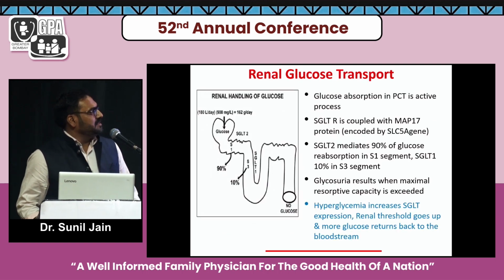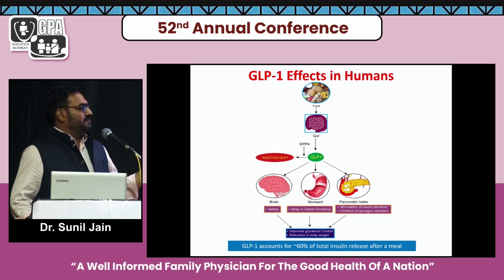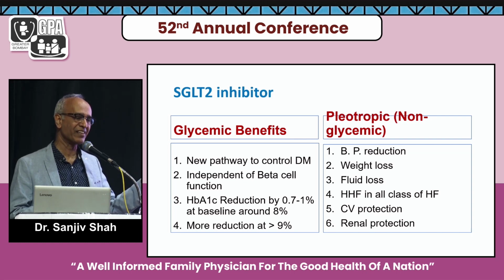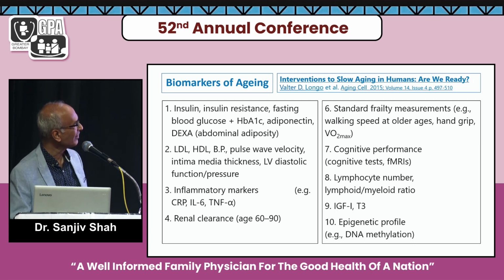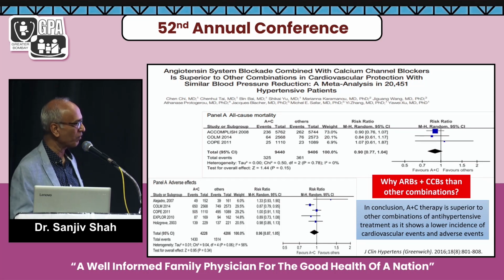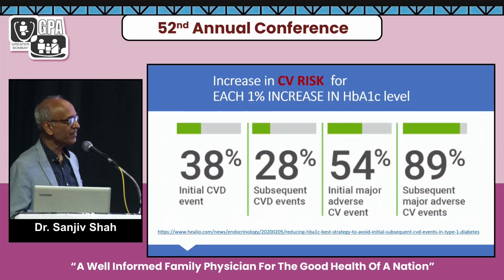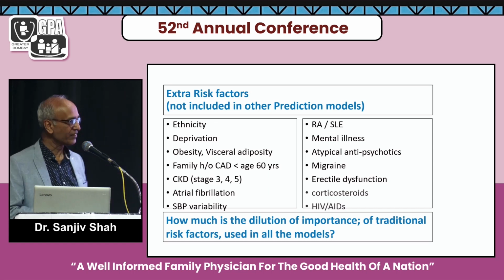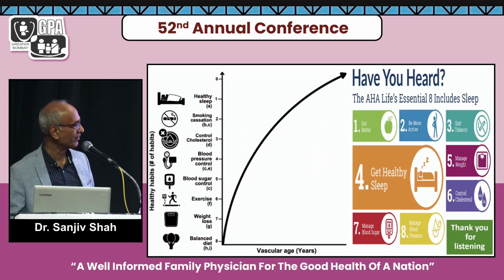GPA Greater Bombay 52nd Annual Conference- Dr Sanjiv Shah & Dr Sunil Jain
Talk on Diabetes vascular damage to understand ageing, SGLT-2 inhibitors, GLP1 RA